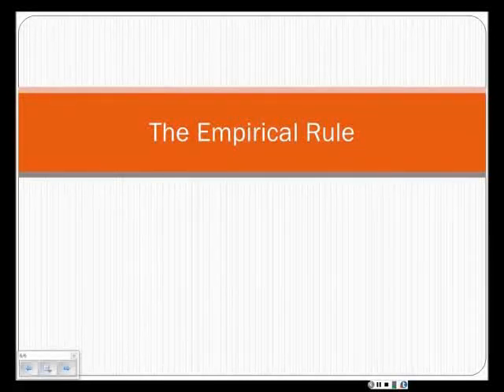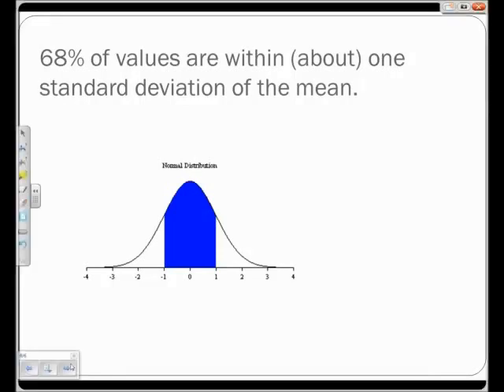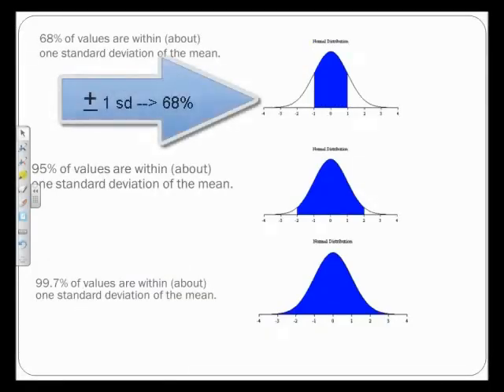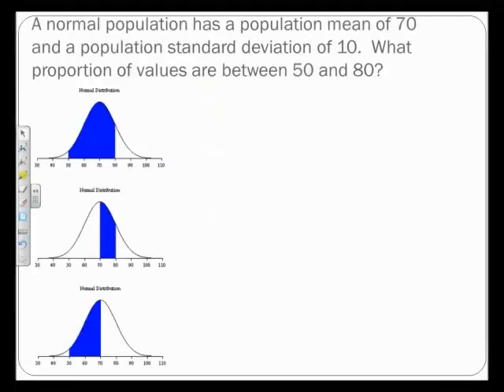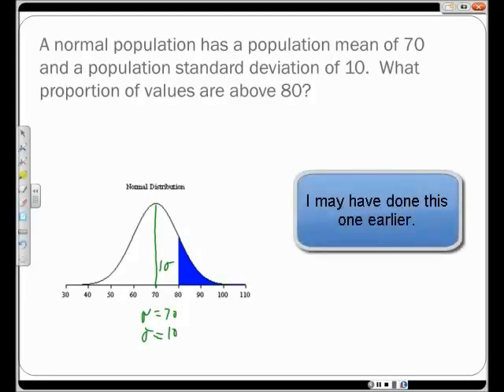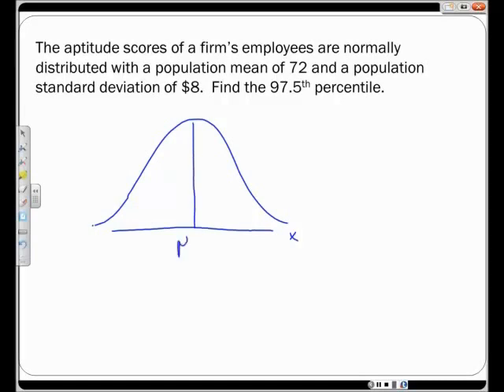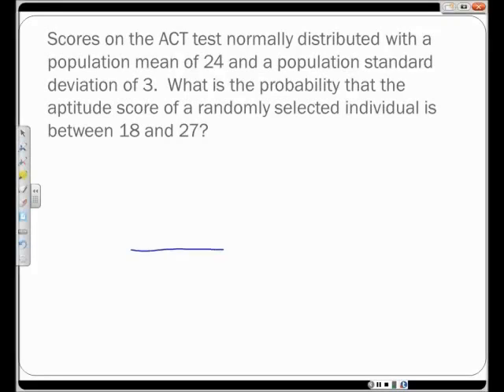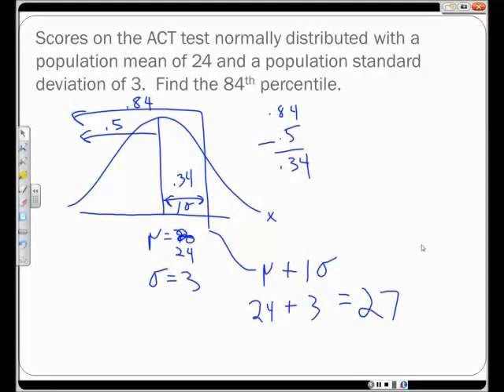empirical rule studio wm